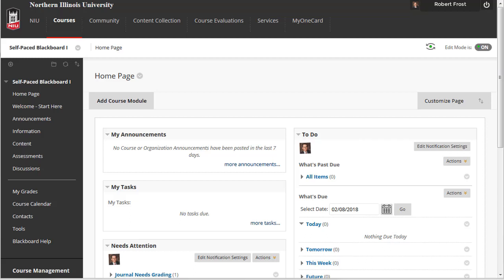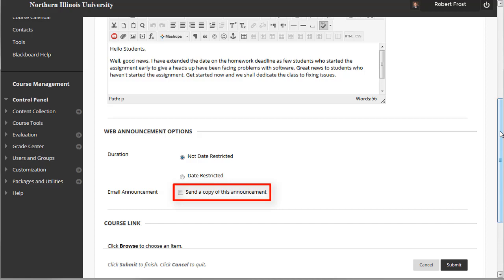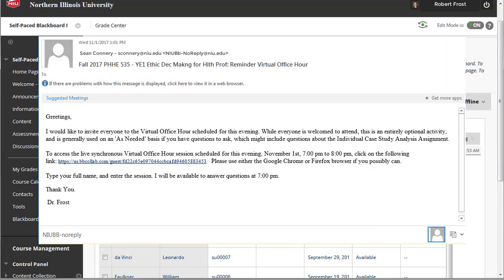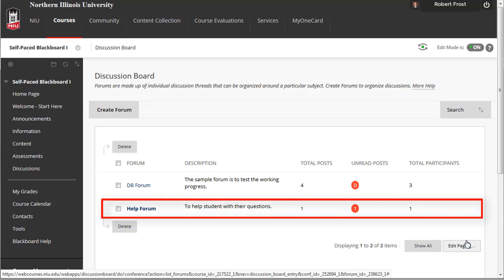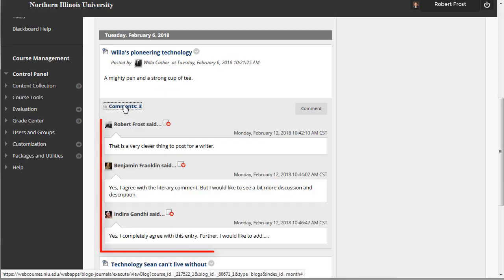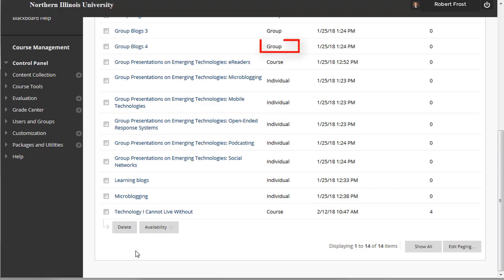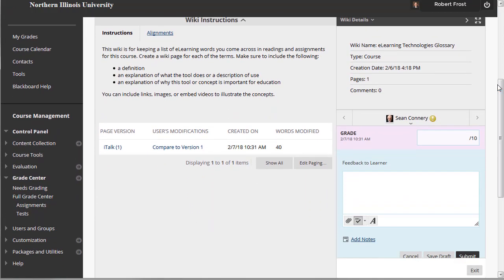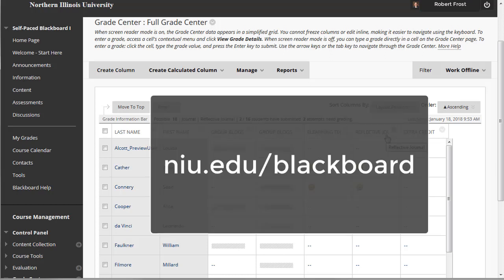Communicating with Students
This tutorial will include a brief overview of some of the asynchronous communication tools in Blackboard.